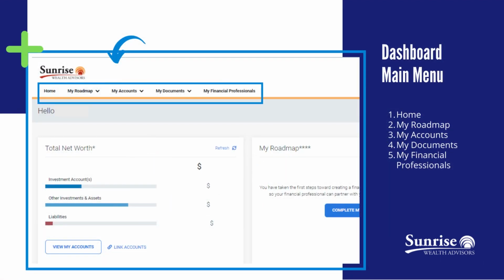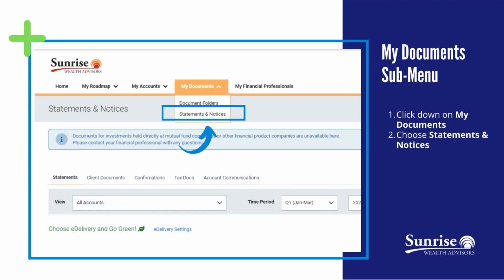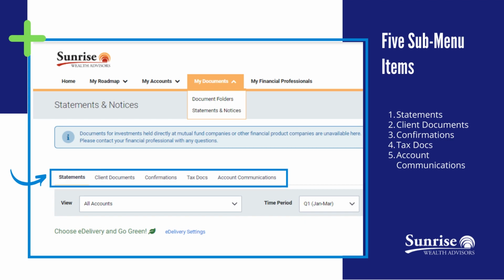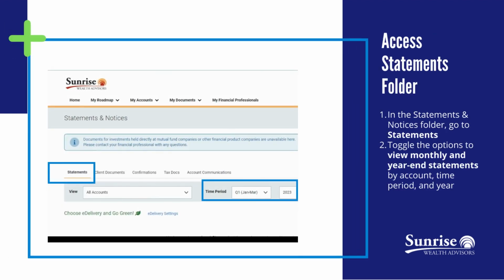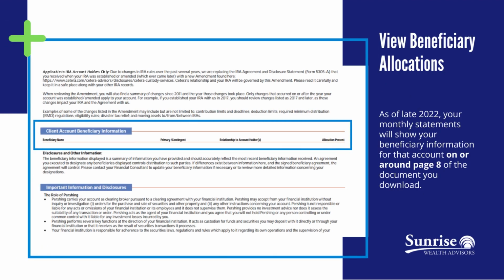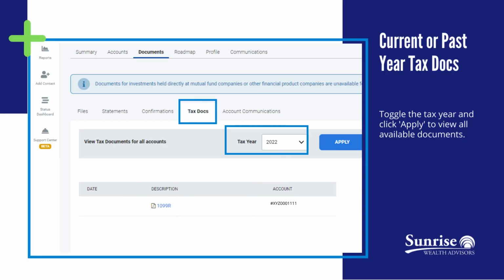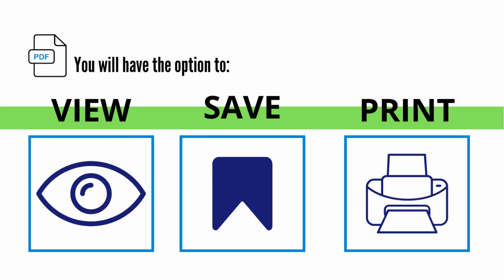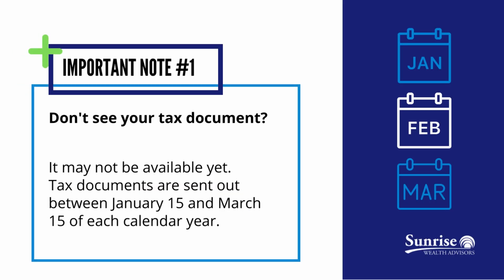Tutorial: Accessing Your Account Statements and Tax Docs in AdviceWorks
Nicholas J. Russell, CRPC® and David I. Strunc, CRPC®, Founding Partners and Investment Advisor Representatives at Sunrise Wealth Advisors. Securities and investment services offered through Cetera Advisors LLC, member FINRA/SIPC, a broker-dealer and a registered investment advisor. Cetera is separate from any other named entity. Sunrise Wealth Advisors is located at 6052 Turkey Lake Rd, Ste. 101, Orlando, FL 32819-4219 US. Main telephone line is (407) 351-FIRM (3476). Your Investment Advisor Representative does not provide tax, legal, or accounting advice. Always consult with legal or tax professionals regarding your individual situation.